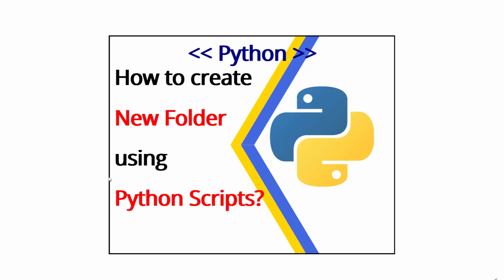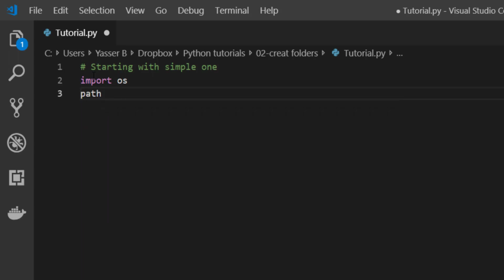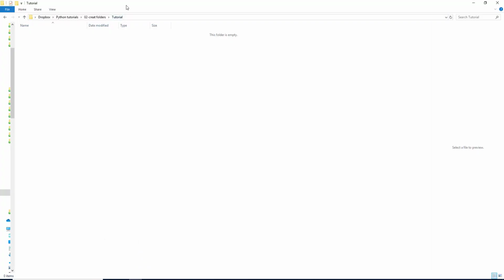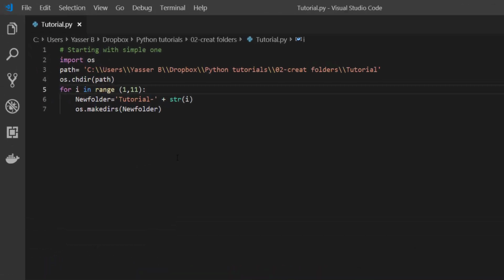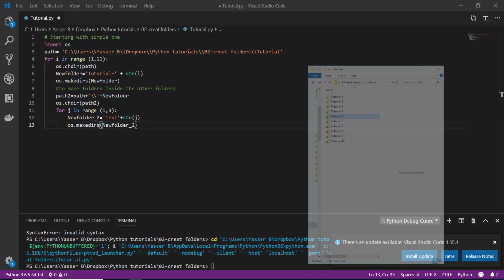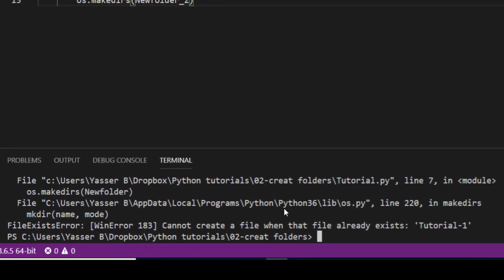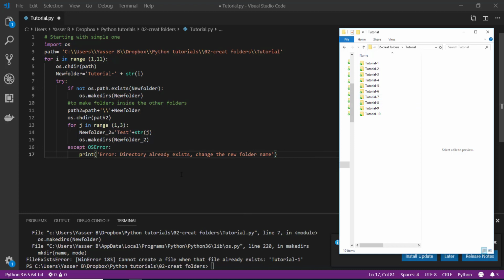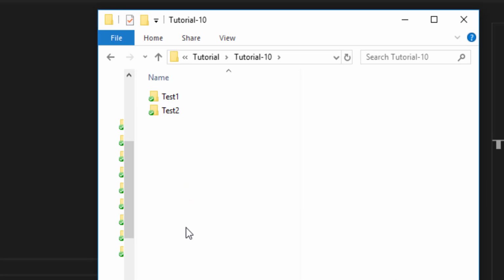Python Example 2: How to create new folders (directories) using Python scripts?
In this video a complete example of creating several new folders inside a directory using python script has been fully explained.

My office  tools:
- Microphone I use for voice recording
- The HD Monitor I used for my work
-Keyboard I use for coding
- Wireless Computer Mouse I use
-The Headphone I use

Books I read:
- Rich Dad Poor Dad
-The 7 Habits of Highly Effective People
-Think and Grow Rich
-Zero to One
-Awaken the Giant Within